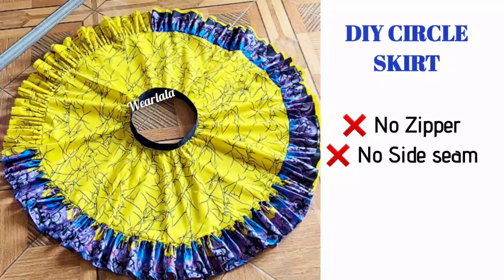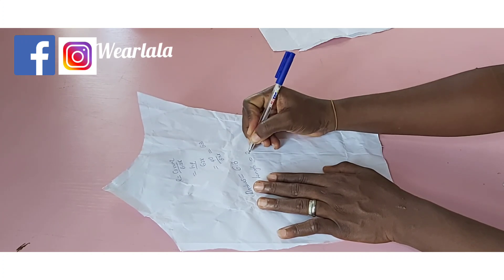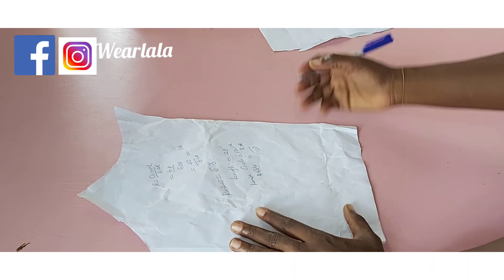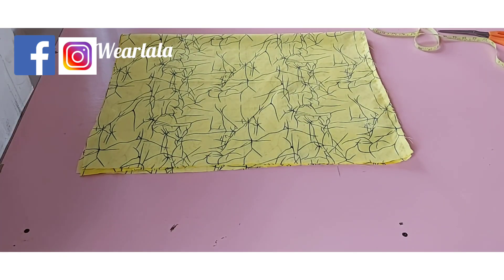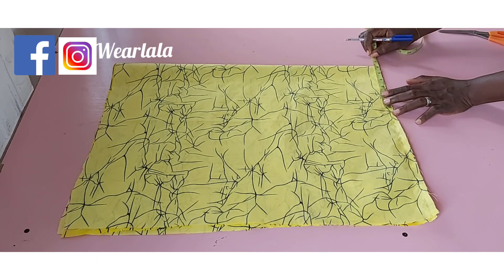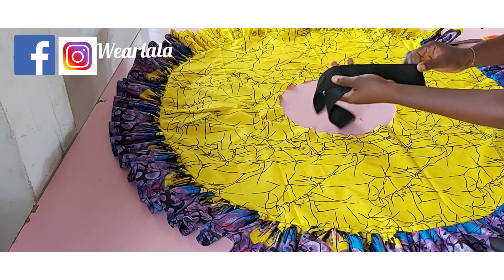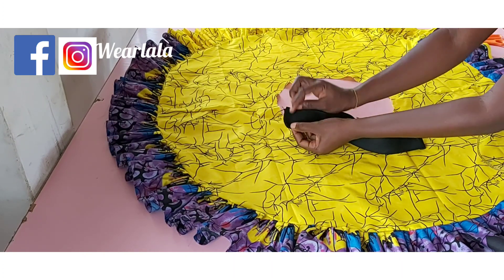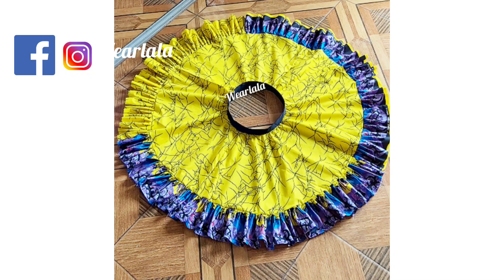HOW TO MAKE A DIY CIRCLE SKIRT. Ruffled skirt without zipper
Hi SEW LOVERS.

In this sewing tutorial, you would learn how to make a DIY full circle ankara skirt with zipper or side seam.

It is a simple tutorial to follow.

Supplies
💥 Ankara fabric
💥Elastic Band